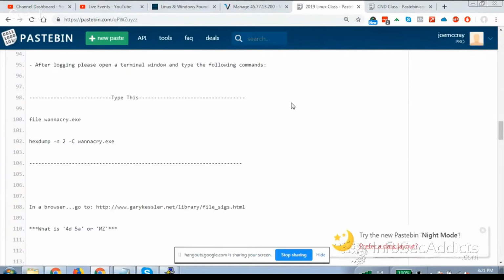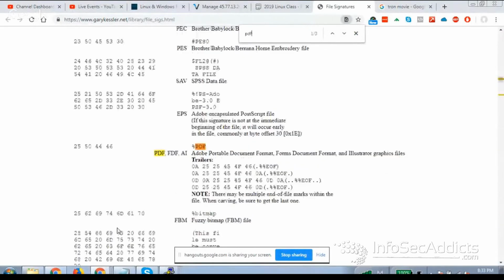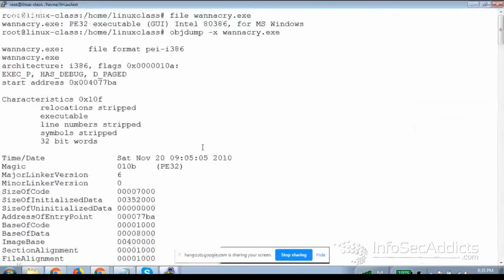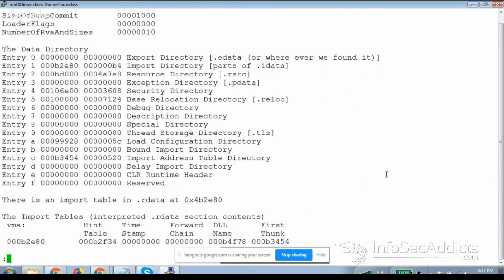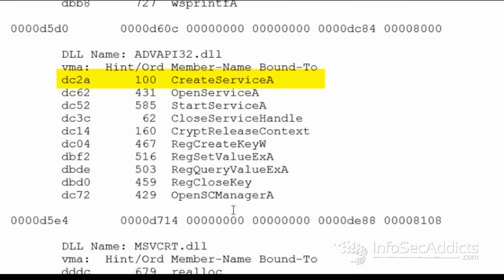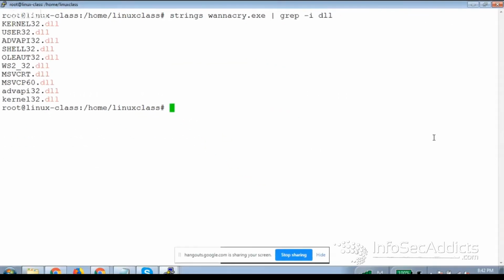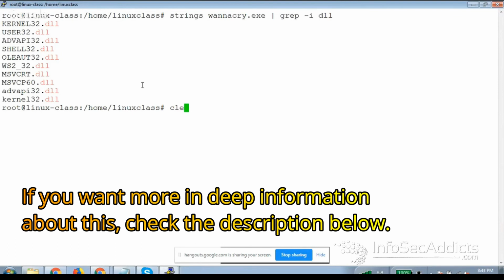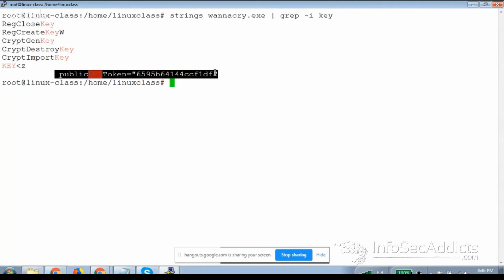Wannacry Static Analysis with Linux: Pentesting Tutorial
Wannacry Static Analysis with Linux. Consider the following scenario, while performing an audit, you've come across a file that has been flagged by one of your security products (AV Quarantine, HIPS, Spam Filter, Web Proxy, or digital Forensics scripts). By using Linux, the fastest thing you can do is perform static analysis. Basic static analysis can confirm whether a file is malicious, provide information about its functionality, and sometimes provide information that will allow you to produce simple network signatures.